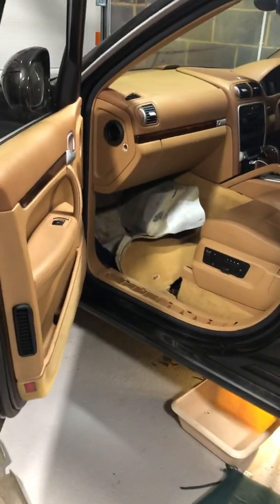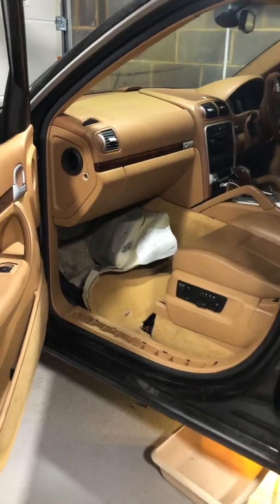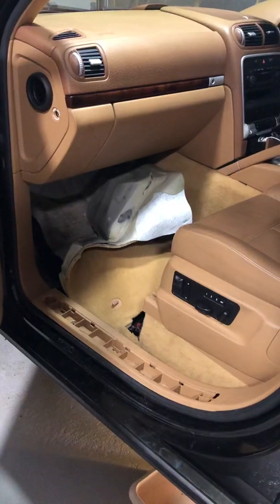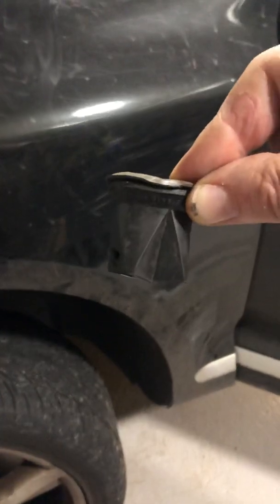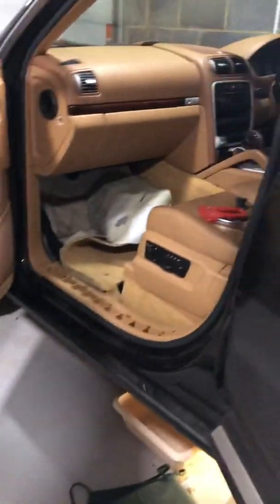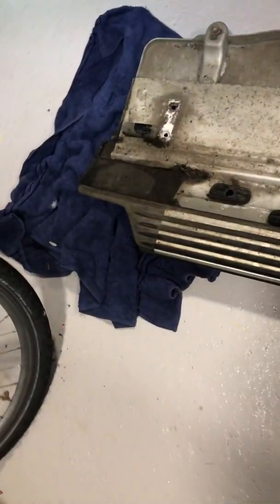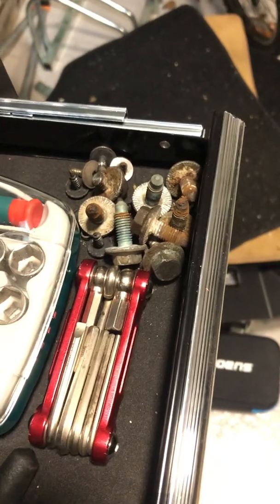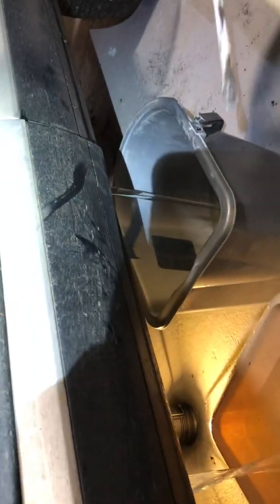Porsche Cayenne sloshing water and wet carpets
Where to look for water blockage problems in your Porsche Cayenne